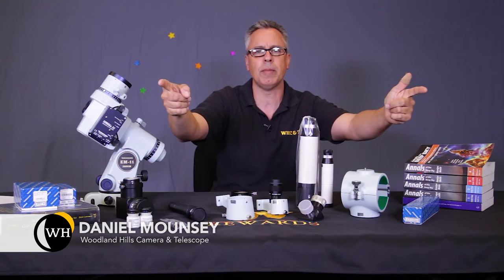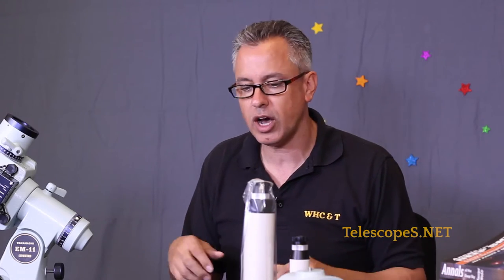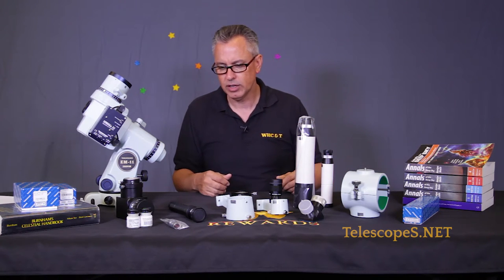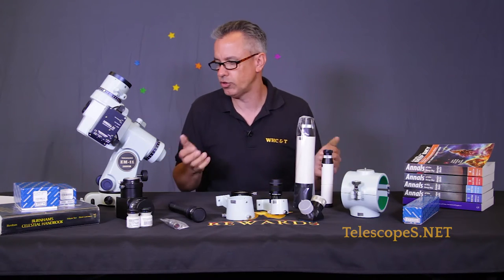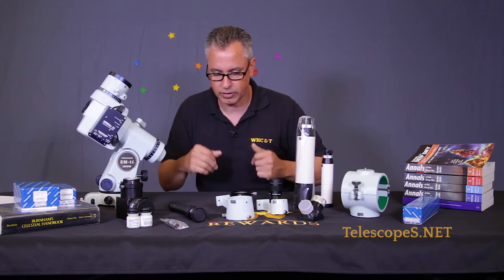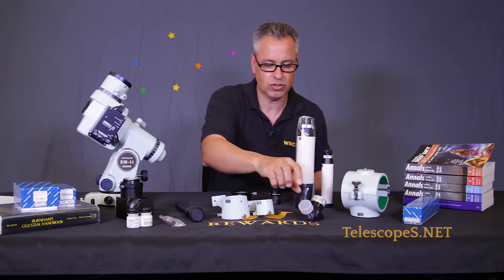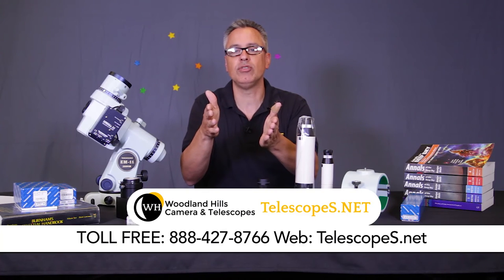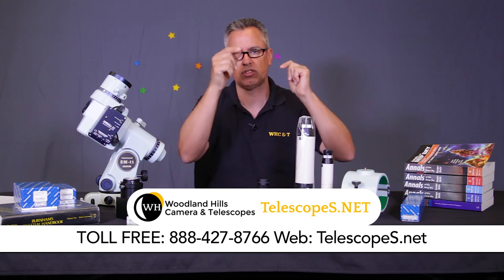Takahashi Toy Table